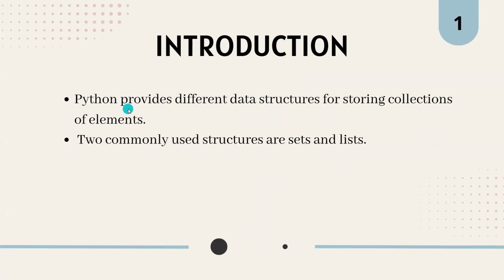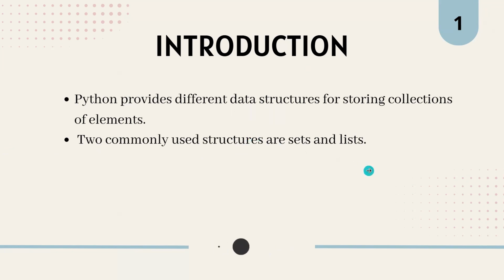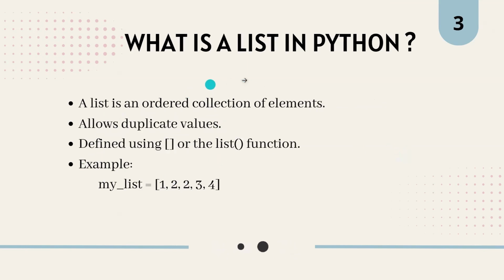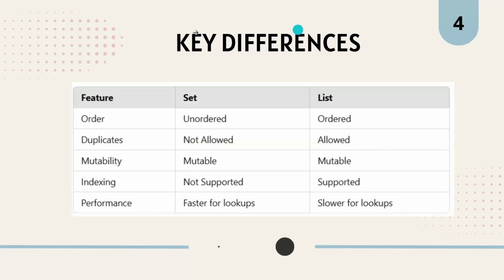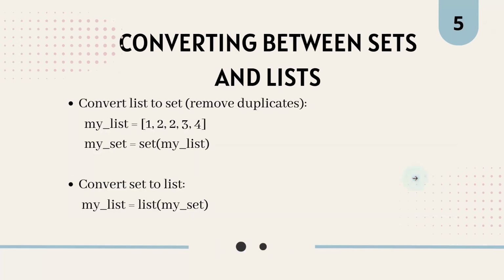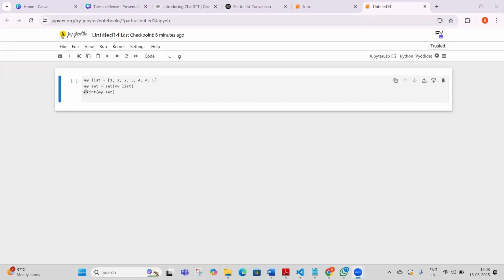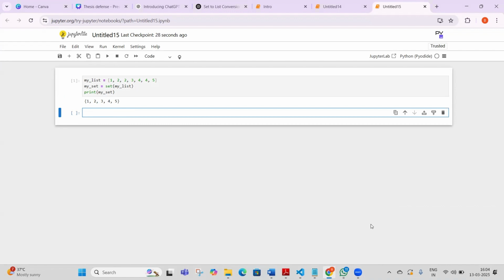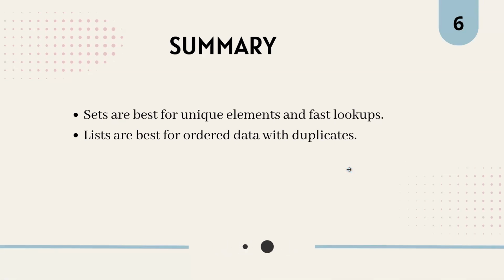sets in python || sets in python vs. list || study spot